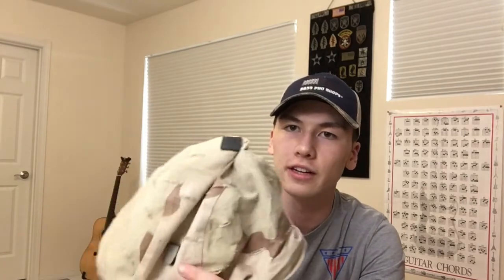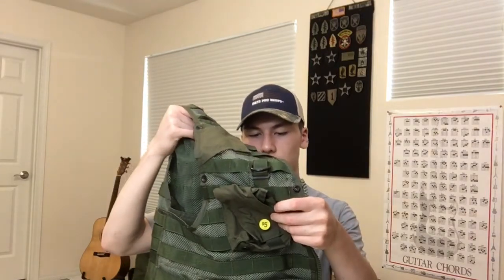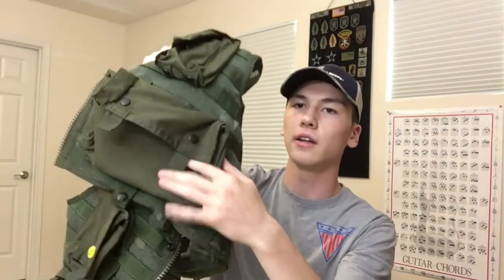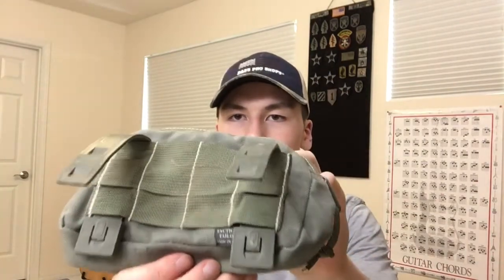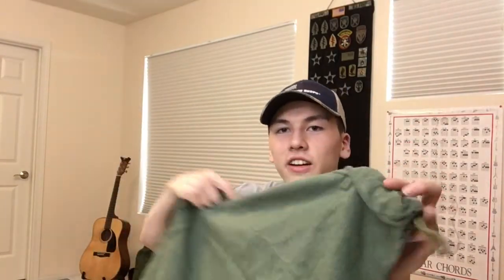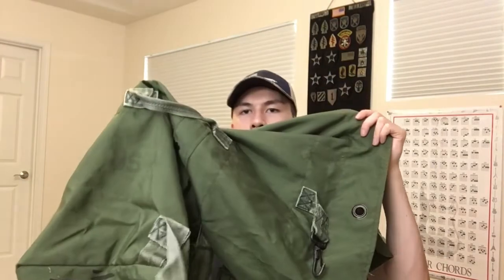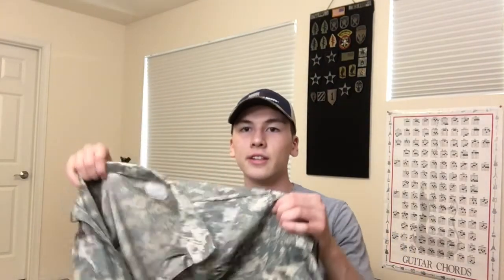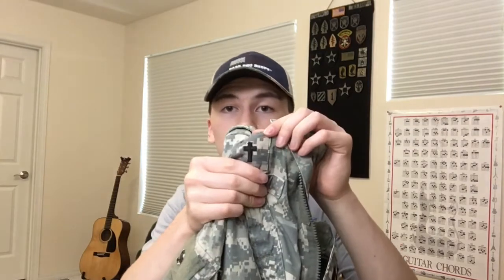Yard Sale Finds #1 - ARMY GEAR AND UNIFORMS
Semiannual community yard sale finds. Got some good army stuff for fair prices.